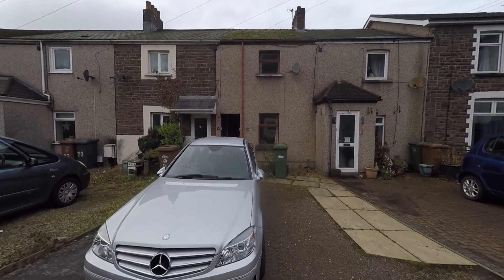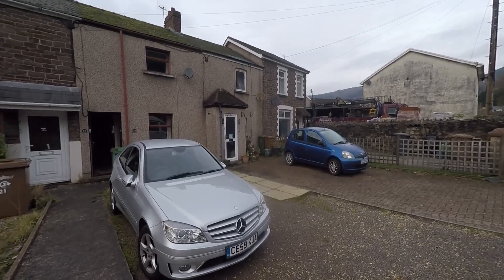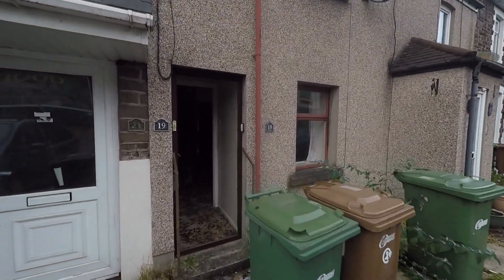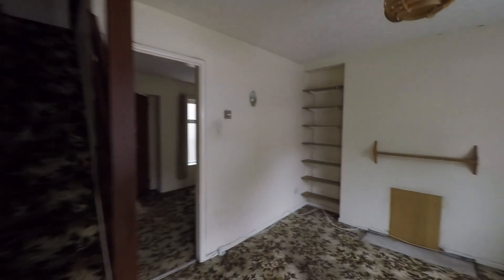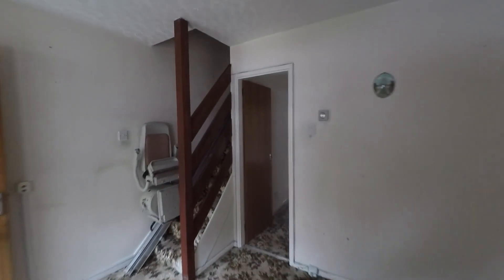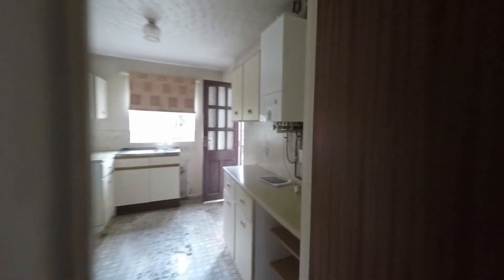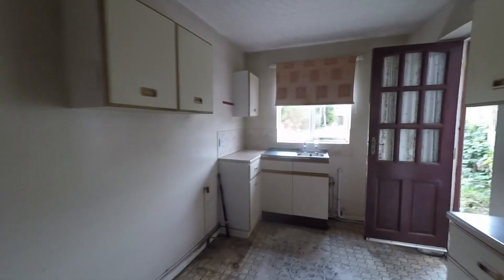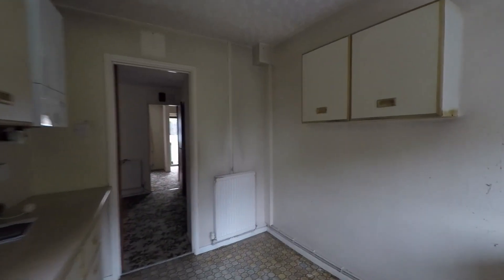Pinkmove Virtual Tour of 19 Tredegar Street